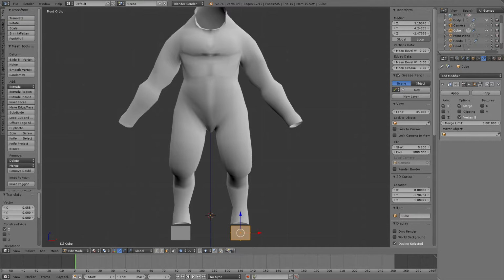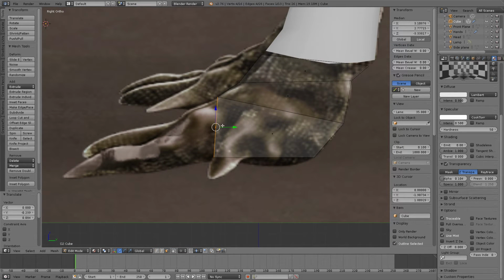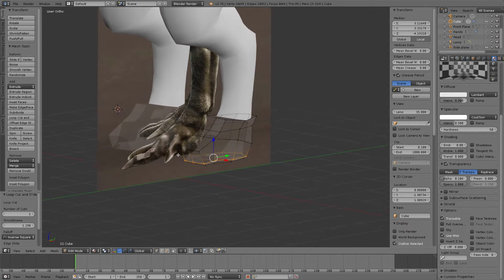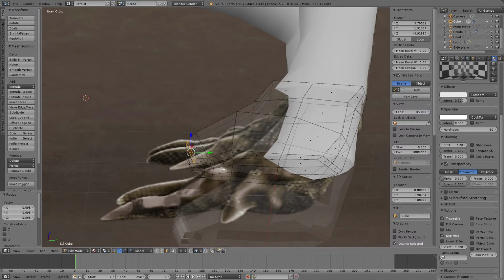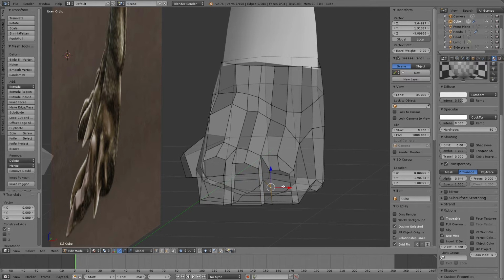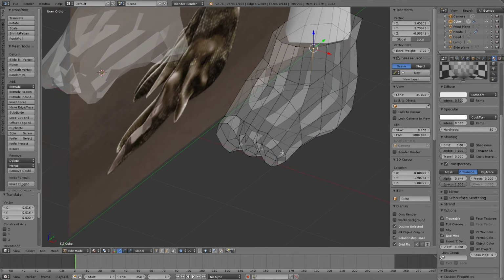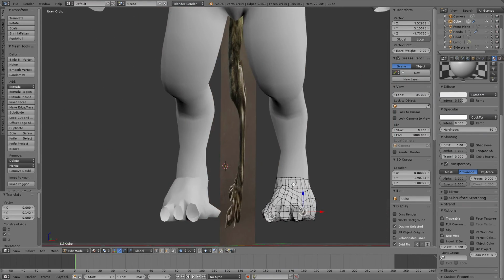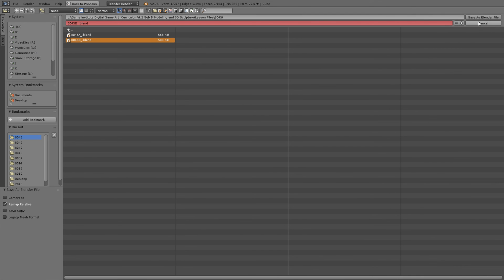Creating the feet on our low polygon character model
This live session will look at ways to create feet on our low polygon character in Blender.